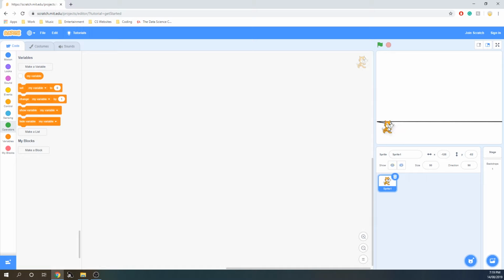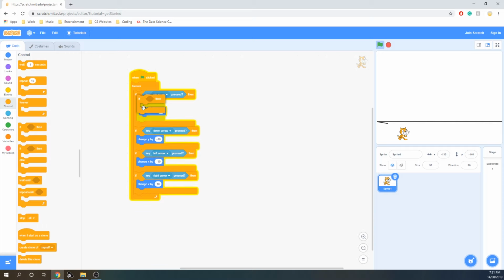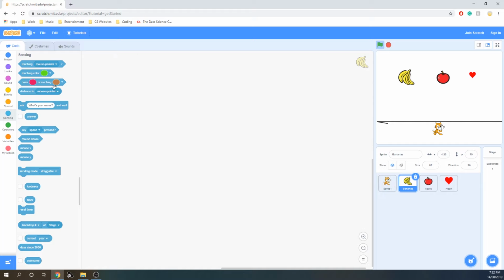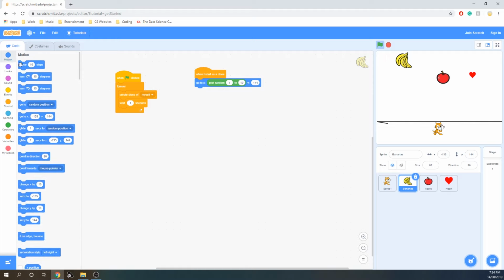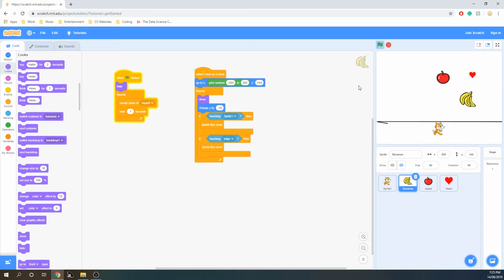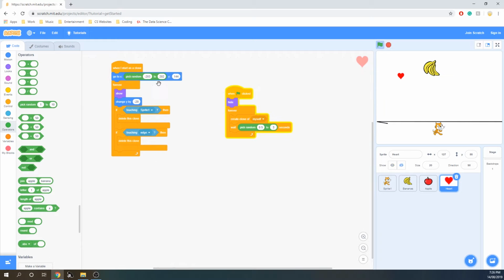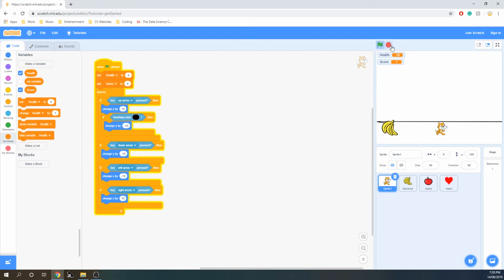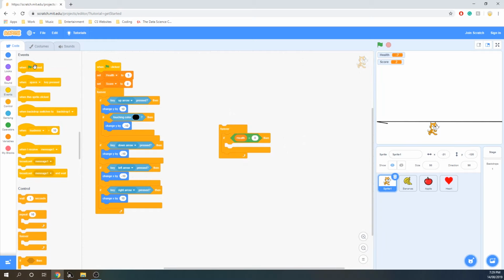Scratch Game 3 - Fruit Fall